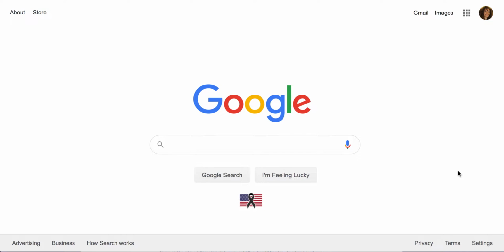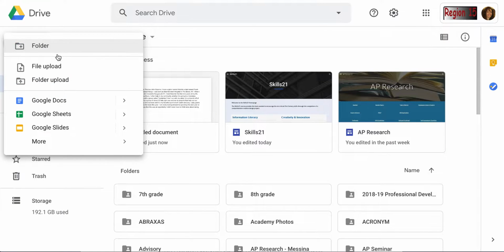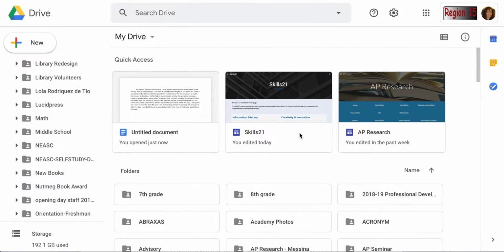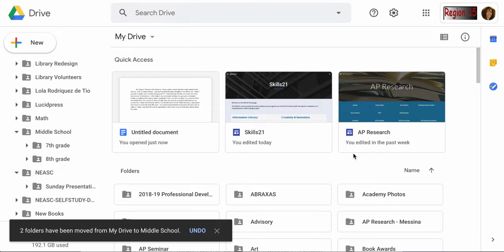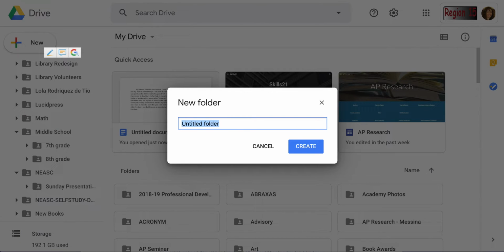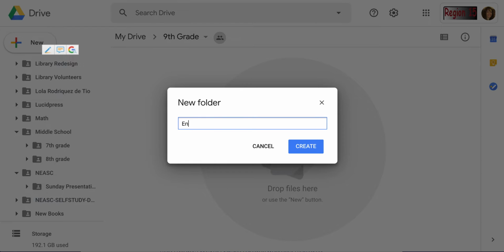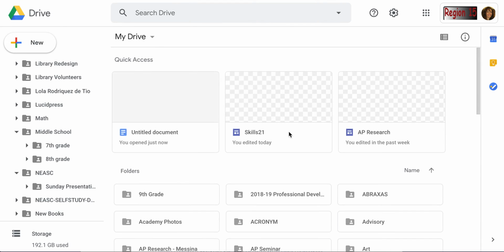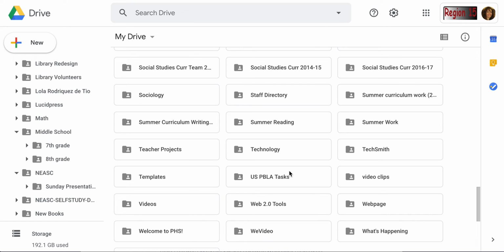Organizing Google Drive